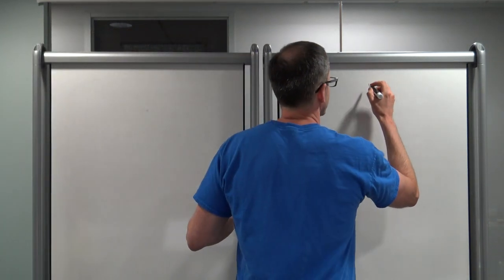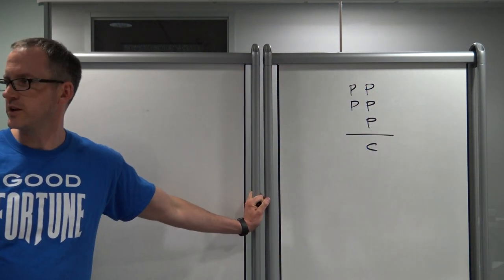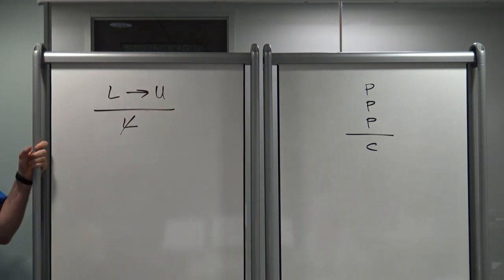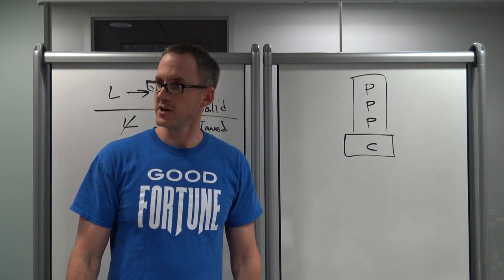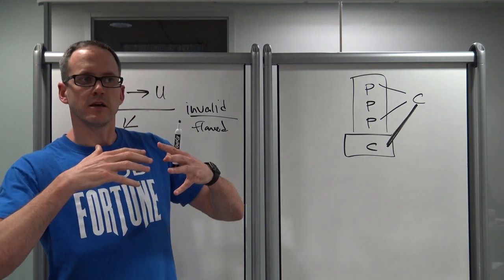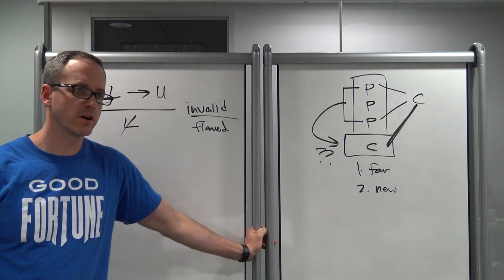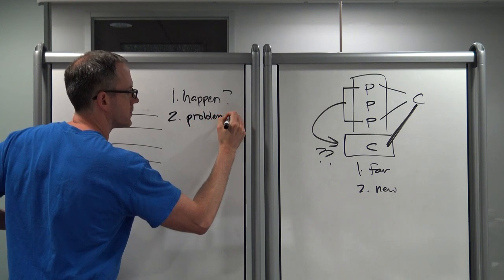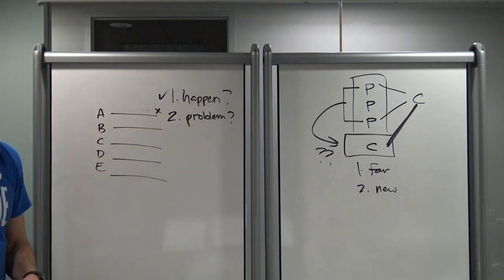LSAT Flaw questions (unhappy life)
LSAT Logical reasoning flaw questions